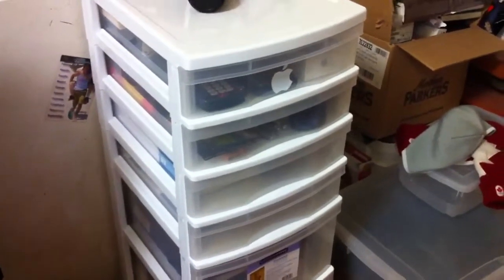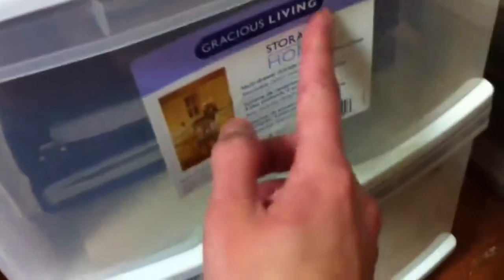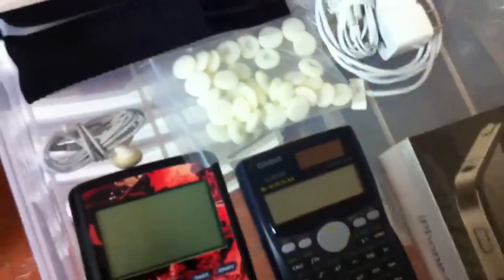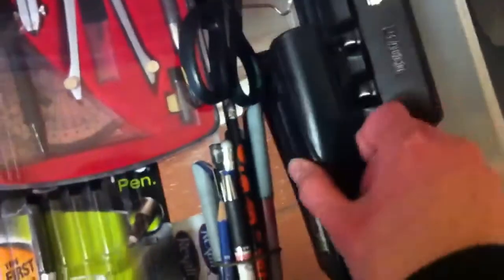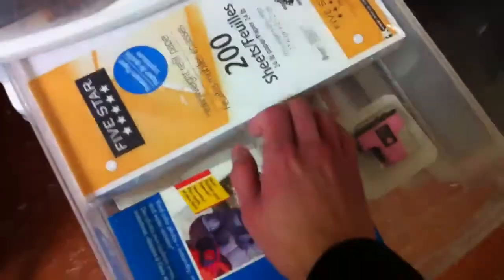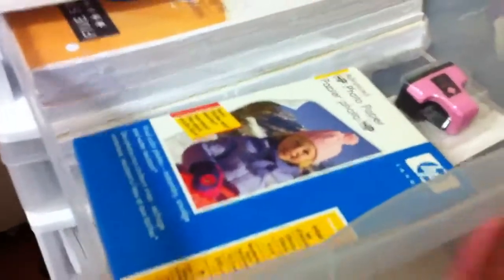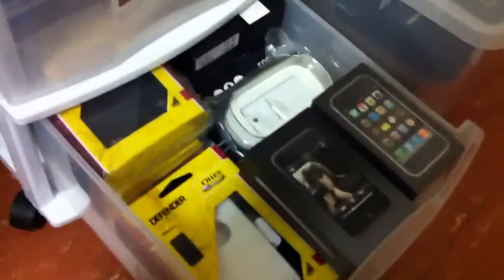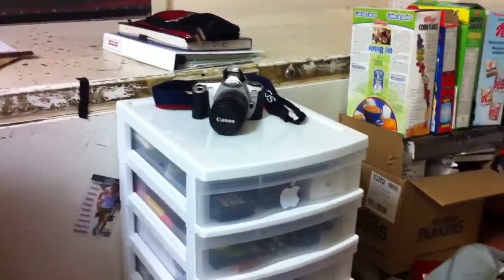Whats in Ma Drawers? - Gracious Living Plastic Storage Tower